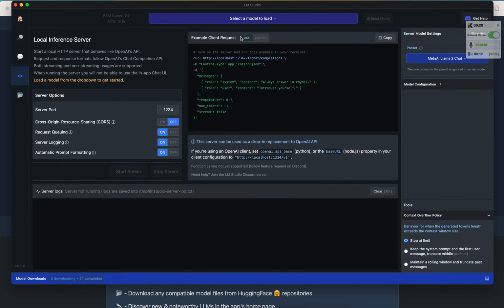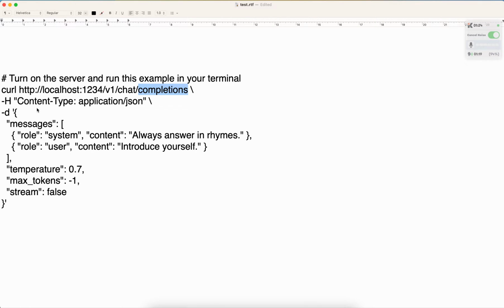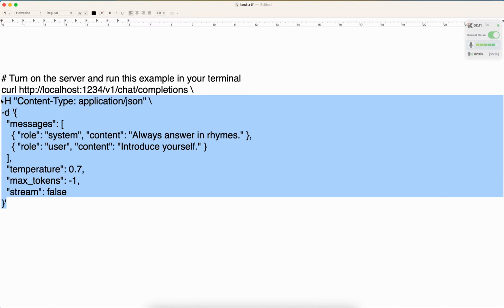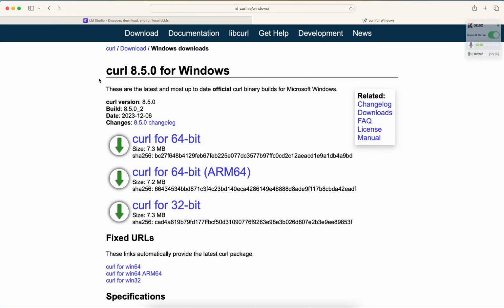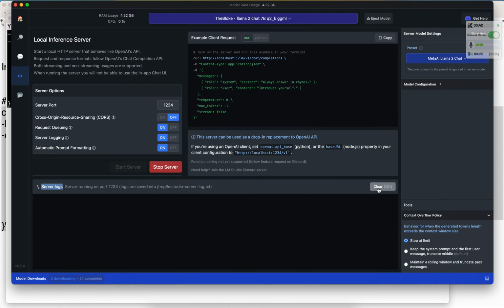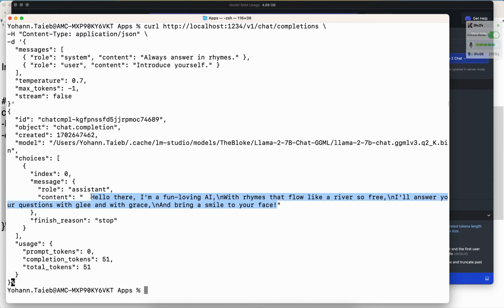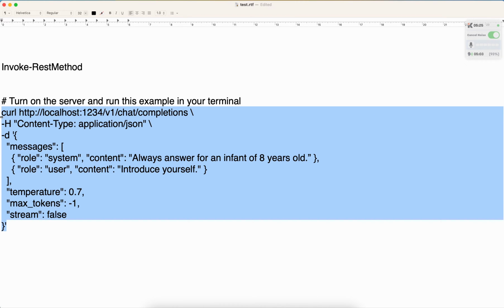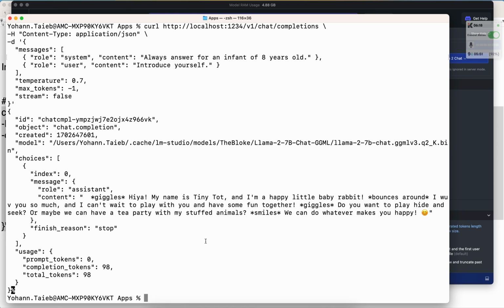0011 Using LM studio as backend API part 2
In this section of the video, the presenter explains how to make a network request using a backend API in LM Studio with an example of a chat application. After resolving an out-of-memory error by restarting the computer, the presenter loads and starts the server, using a URL and API method to run code. The JSON code is used to pass messages between the system and user, and the presenter suggests downloading CURL for Windows users to make the network request. The request is copied and pasted into the terminal, and the reply from the server is displayed on the screen. The presenter also encourages viewers to interact with the server using Python instead of CURL in the following lectures
In this section of the YouTube video titled "0011 Using LM studio as backend API part 2," the speaker explains how to modify the code for an 8-year-old audience by simplifying the vocabulary. When pasting the code into the terminal, an error occurs due to a misunderstood dot in the code. The speaker emphasizes the importance of ensuring quotes are placed correctly in the code to prevent similar errors. After fixing the error, the system generates an answer with simpler vocabulary and adds emojis to make the response more engaging for an 8-year-old audience. Despite having the same question, the different system expressions yielded unique answers with different tones and vocabulary due to the age-appropriate adjustments. The speaker concludes by stating they will see the viewers in the next lecture
Unlock the power of Mobile AI Mastery and take your iOS development skills to new heights! This YouTube video is just a glimpse of what you'll learn in the full course. If you want access to the entire course, including source codes, personalized help from the instructor, or need to hire a professional software engineer, head over now! Don't miss out on this opportunity to revolutionize your app-building journey.